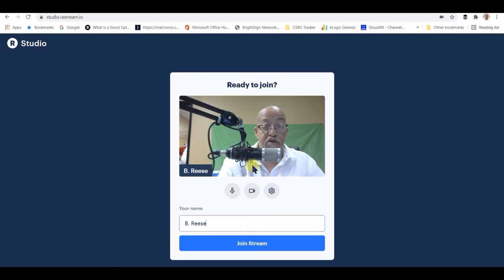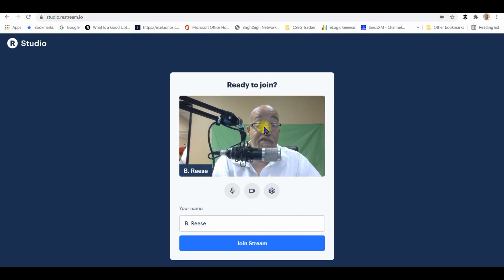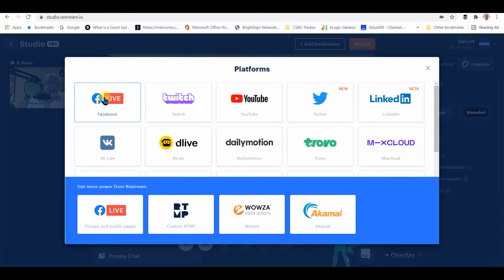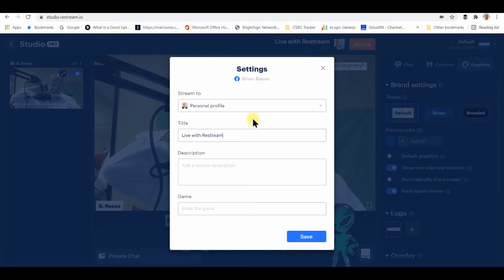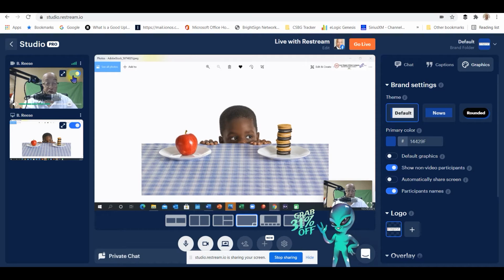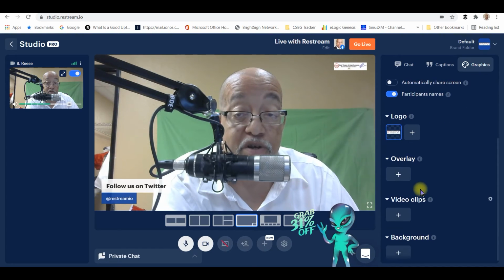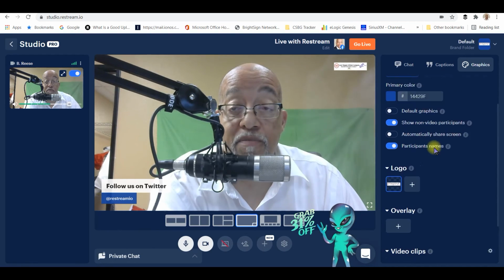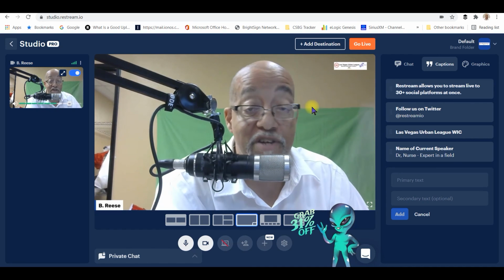Introduction to Restream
Restream, how to set up the latest version.  Restream Basics:
How to open Restream
How to add and delete a destination
How to add and delete captions or lower thirds
How to verify that your camera and mic are connected and working